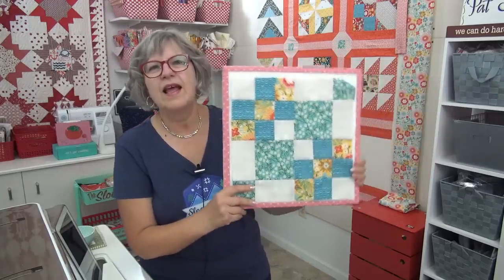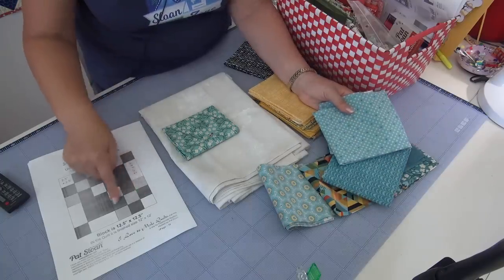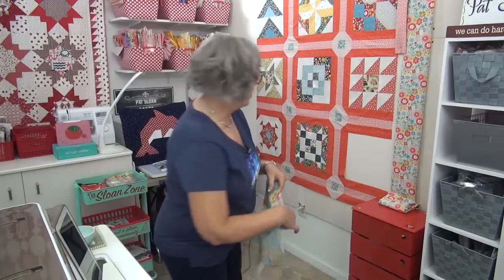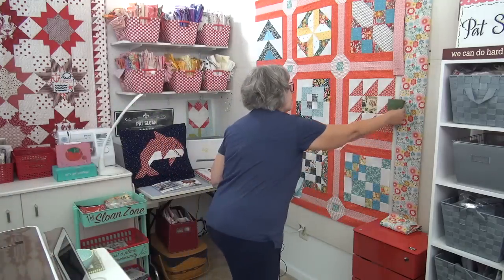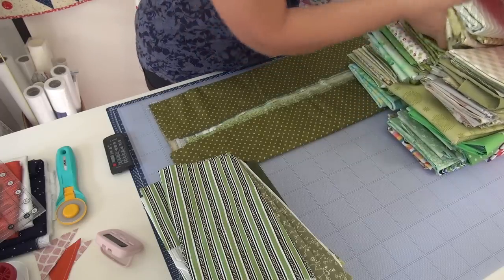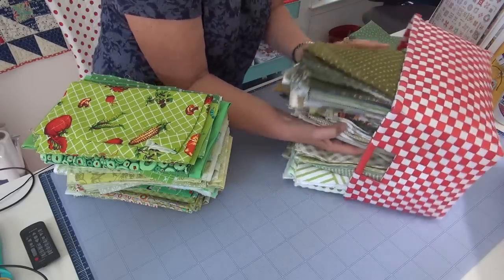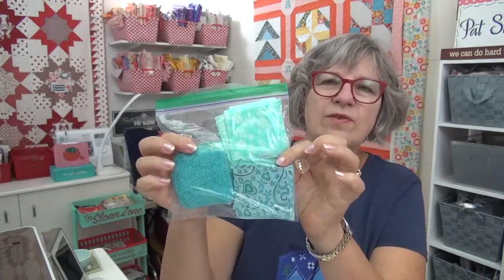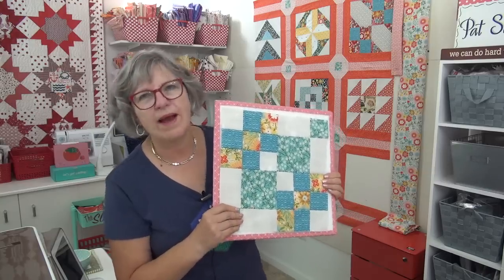Get on the bus, it’s Summer Camp #9!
::Visit Kendall’s videos for details on block construction for Summer Camp and many other sew alongs we are doing!